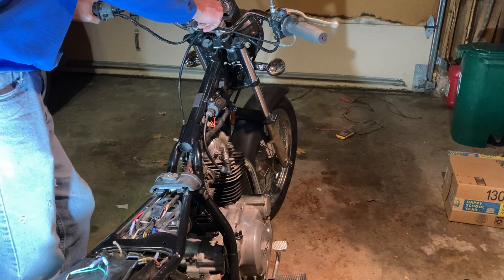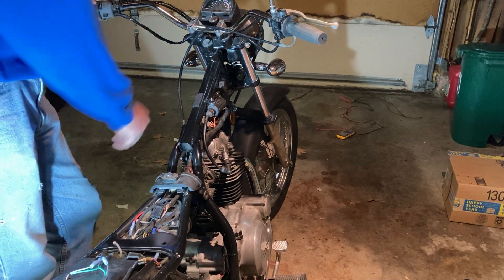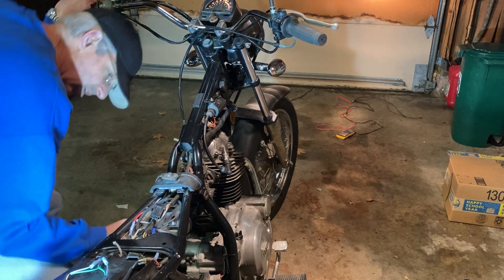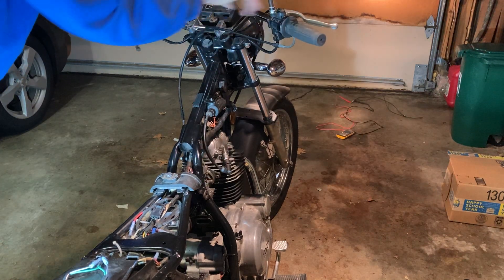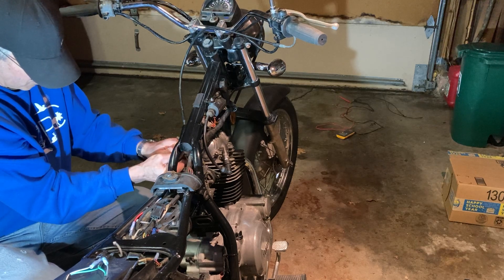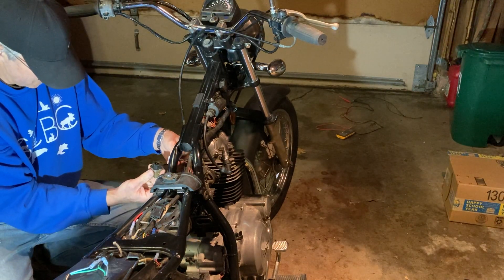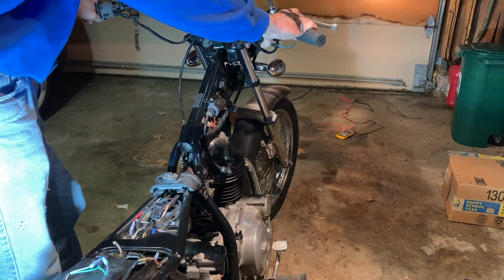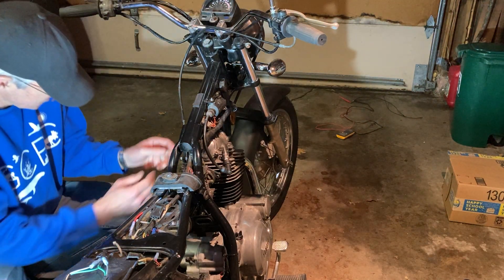No Spark Yamaha SR250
Close to starting, but I have no spark. This bike did fire right up before disassembly. I don't suspect the spark plug wire due to it working fine before disassembly. There is a weirdness with the neutral switch not functioning as expected, what could be going on there?  Shouldn't it start w clutch pulled even "in gear" ?  If not that could be the problem. Two relays are similar yet different... See video.\

UPDATE. It was easier than I realized to fix this problem. I had swapped the two 3-wire connectors. One carries the signal from the induction coil below to get the spark going, the other is a safety circuit connector. Anyway, when that was fixed, everything started working properly!!